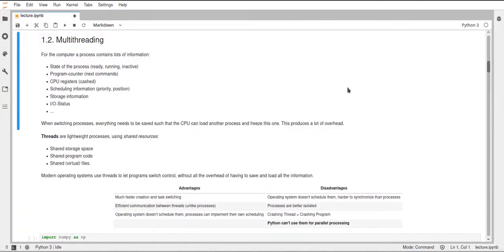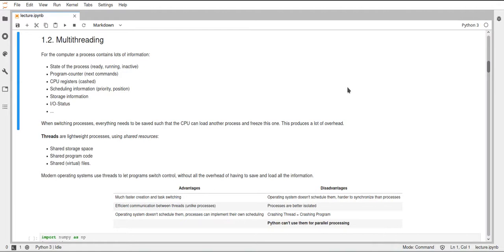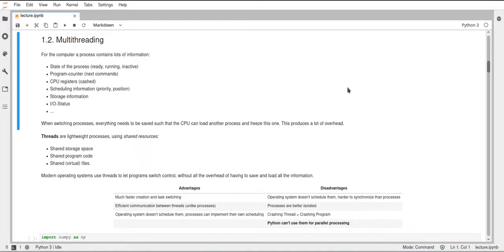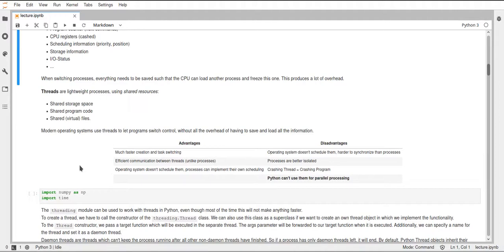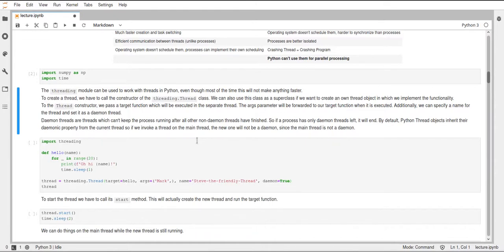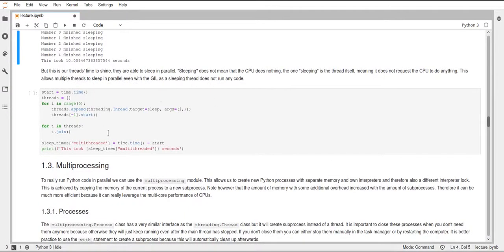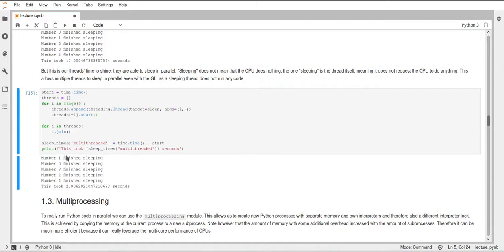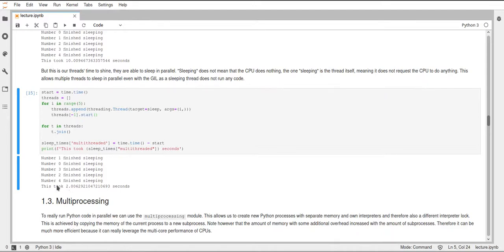Scipy 2020 - 13.2 - Performance Optimization - Multithreading